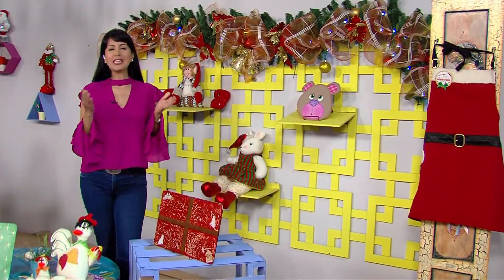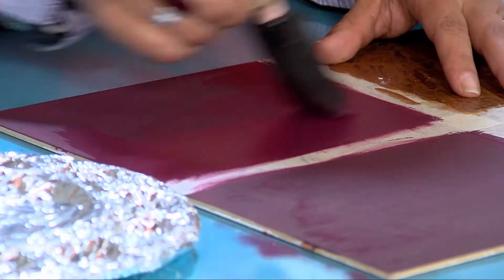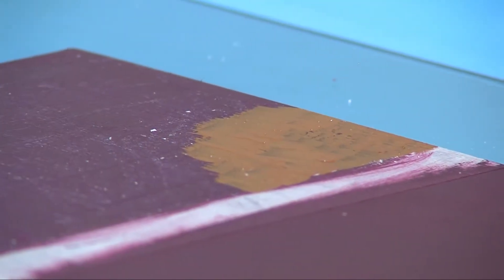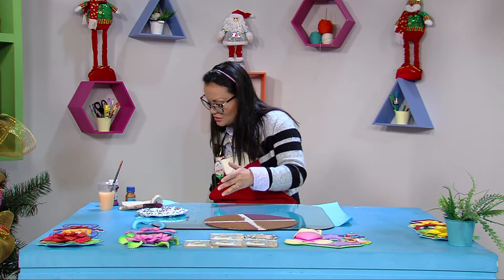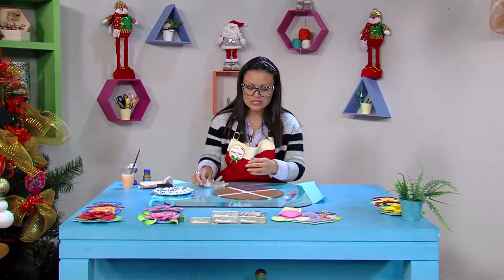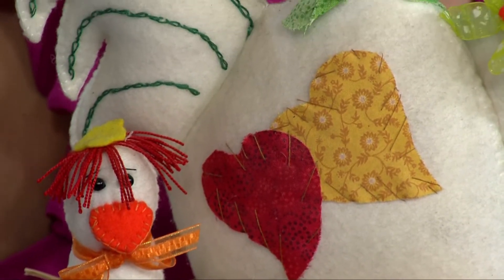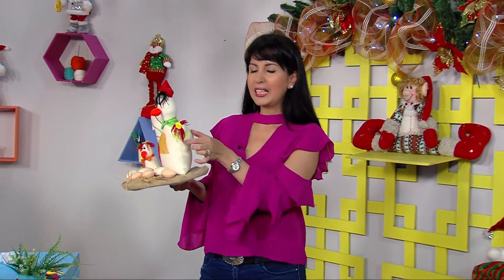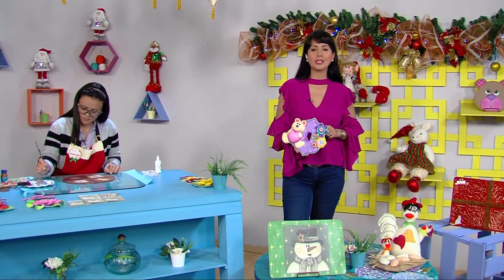Aprenda y Venda - Individual Navideño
Invitada: Carolina Cabuya